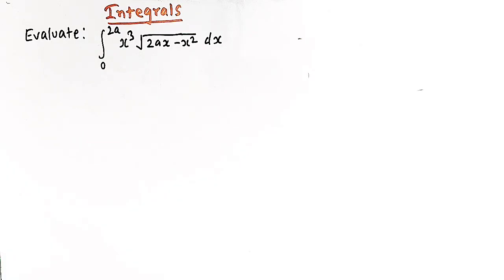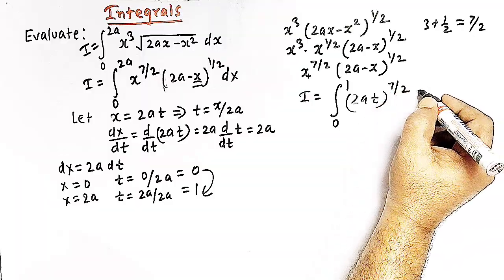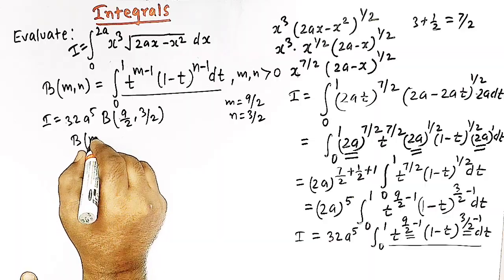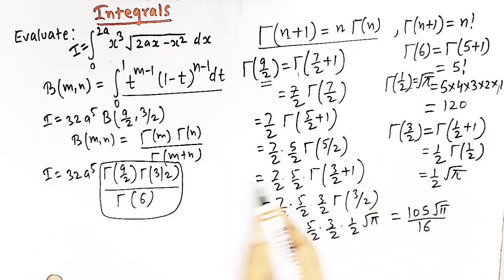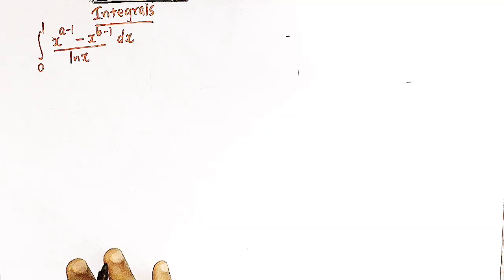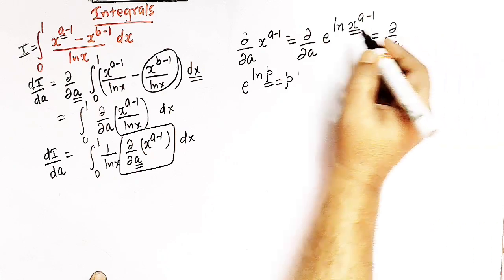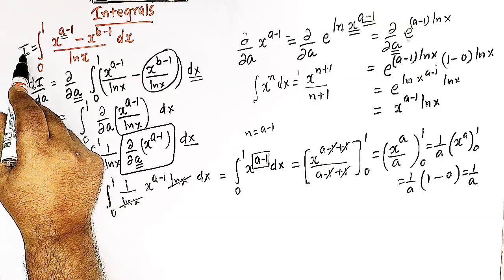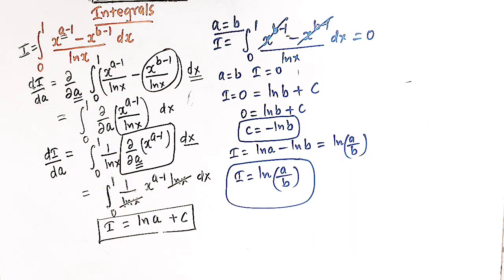Integration _ Beta and gamma functions _ Differentiation under the sign of integration